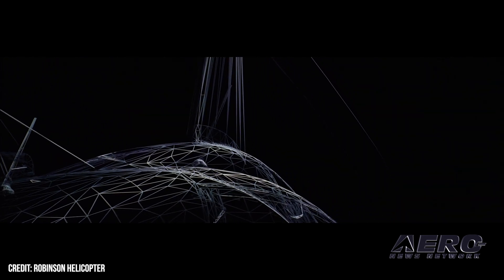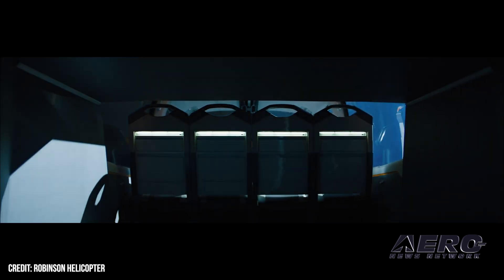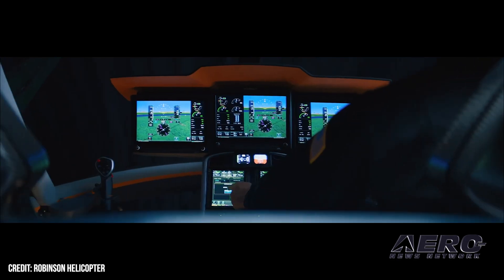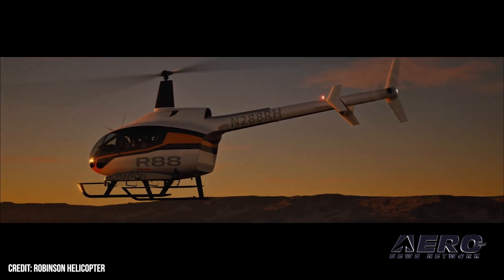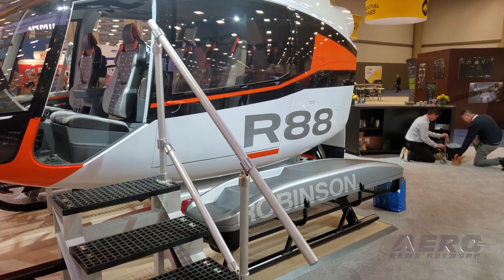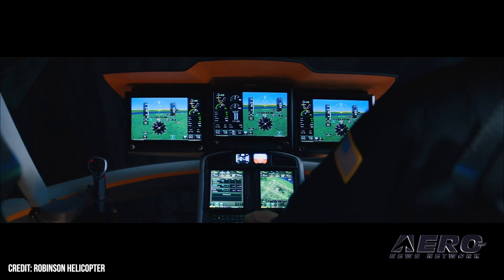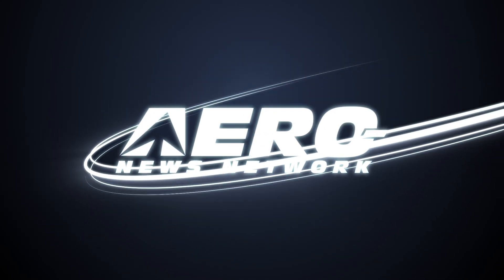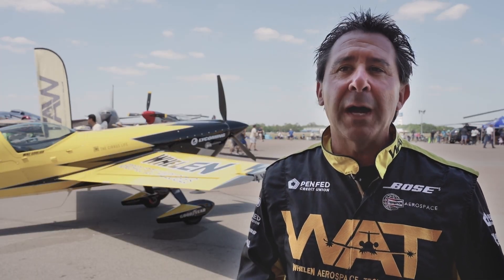Aero-TV: Discussing The New Robinson R-88 At SUN ‘n FUN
Background And Timeline For The Aircraft

ANN’s Rex Alexander spoke with David Smith, President and CEO of Robinson Helicopter, who gave a summary of the development, which actually began conceptually with Frank Robinson. Some of David’s predecessors wanted to start the R-88 but they held off because they didn’t want to start it and not finish it.

So they waited until Sean Doyle came on as chief engineer and David as president and CEO so they could be there for the critical design phases and all of the certification and production phases.

That’s why the aircraft has been in development for a long time but in earnest only the past couple years since Sean and David joined the company.

The R-88 is something the industry needs – a robust aircraft that’s accessible (read: affordable) and can be deployed all over the world. It can also be multi-mission flexible to move people, cargo, or equipment and can be configured for almost any kind of mission.

David believes the industry is healthiest when companies are doing a lot of new product development.

The R-88 is in the buildup phase for the first flight vehicle now, with components coming from the factory and being put together on a small test fixture. It will take some time to get flight clearances because the flight controls are heavily integrated with the aircraft and together with the engine as well with its FADEC-governed controls both of those require a lot more airworthiness testing and checks.

Because of some of the things the software can do, the early development phase can be high-risk so it’s important to go through all the checks and all the steps and that will pace the schedule. David thinks they’ll be able to fly next year sometime, hopefully earlier.

David is optimistic they can have the aircraft in several of the more FAA-consistent countries and also to have FAA certification certainly by the end of the decade and countries that are big consumers like Brazil, and ANAC (Brazil’s aviation agency) has been very cooperative and very progressive on validation of systems such as the horizontal stabilizer.

Another thing David emphasized is the company has done a lot of work to develop relationships with other countries and agencies with various types of testing and it’s critical to have those relationships when bringing a new aircraft out.

David is also confident that the R-88 will be very fast to certification, and the choices made during the design are to accelerate that process. They are very confident in their choices, for example with the rotor system because they know that system and it has a lot more capability within the architecture, and those kinds of things will be the fastest way to get the aircraft to market and to customers who are basically begging for them.

Customers are telling him that the R-88 is needed because of the cost to operate some of the other aircraft that dominate today, they existentially need the R-88 to keep their businesses viable.